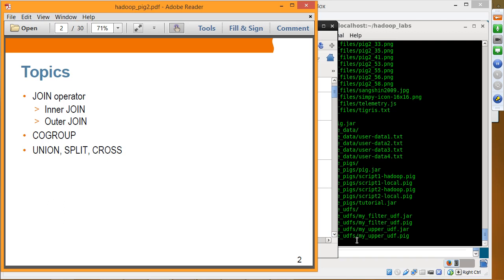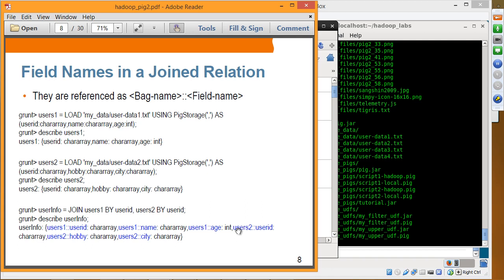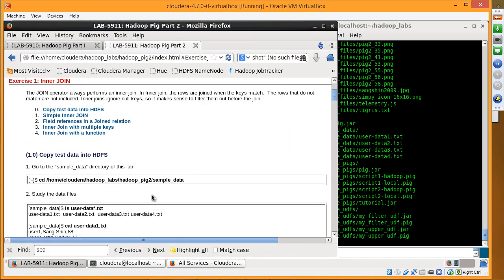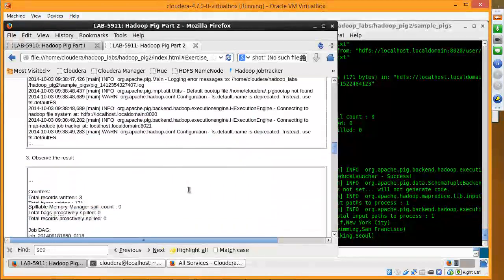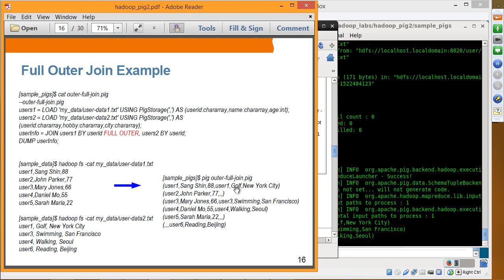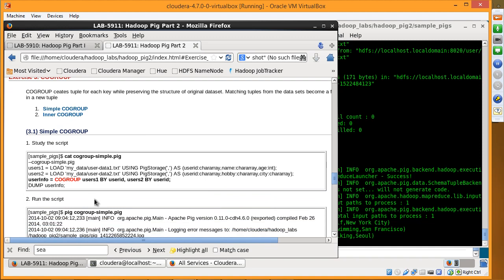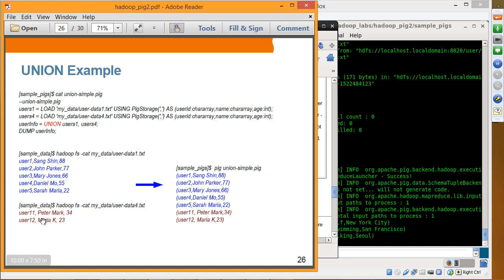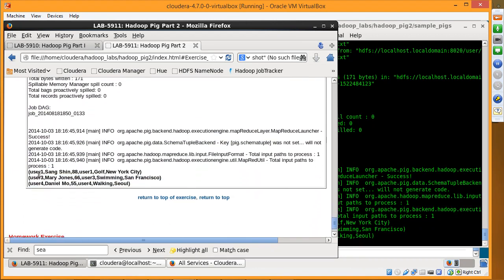Hadoop PIG Part II